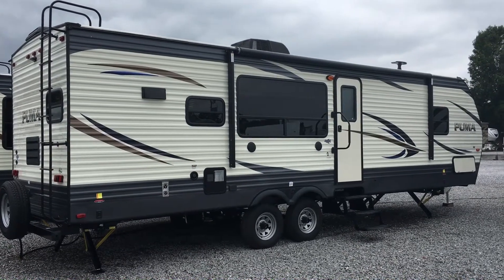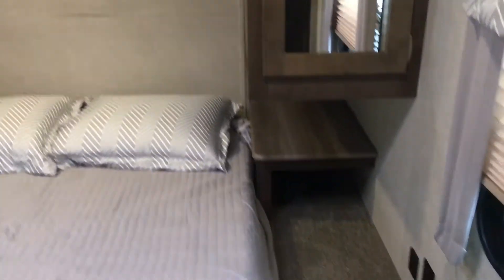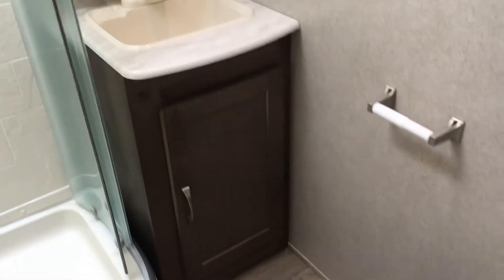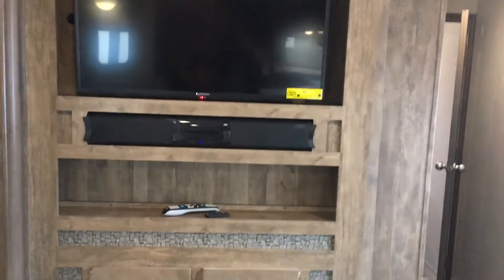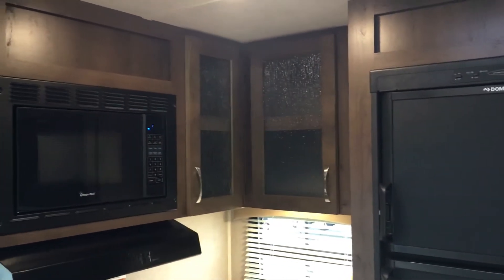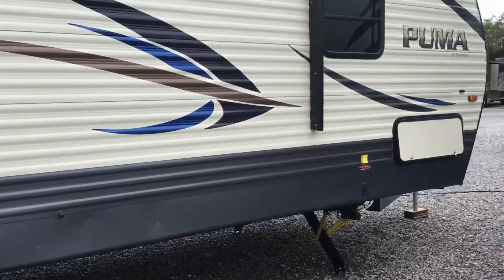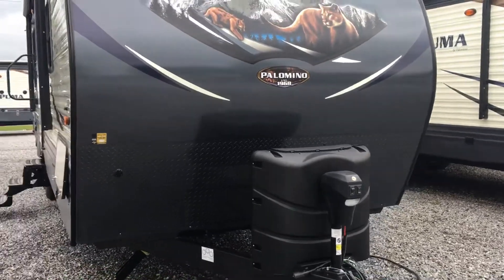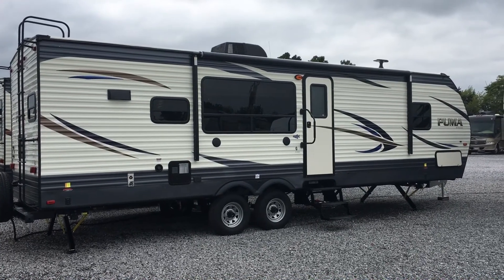2018 28RKSS Puma T.T. by Palomino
2574 State Route 58 East